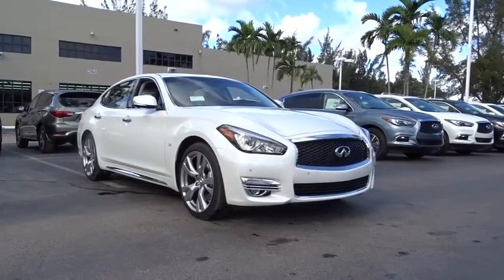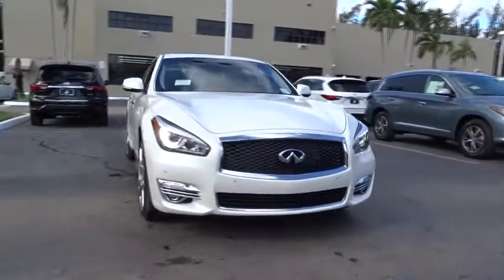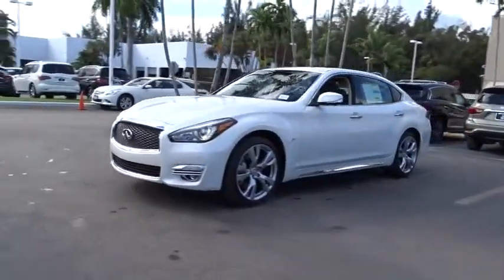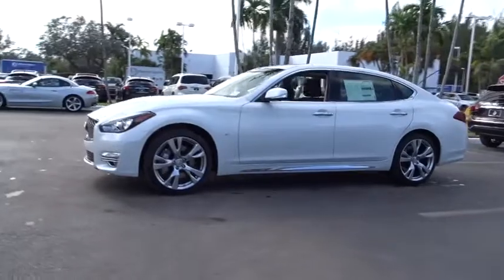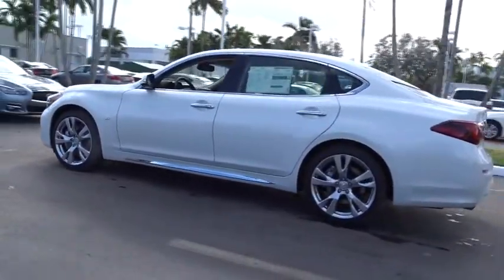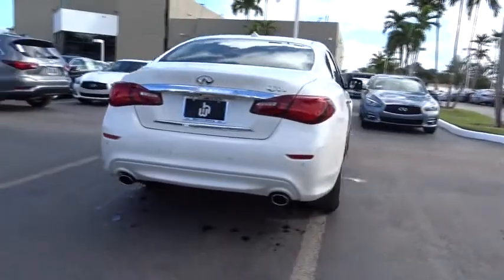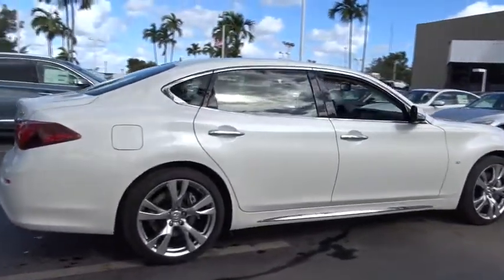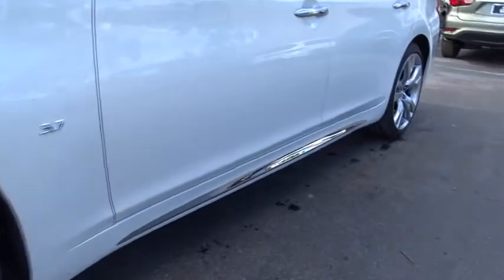2017 INFINITI Q70L Miami, Aventura, Fort Lauderdale, Broward, Miami Beach, FL MHM170128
Wheels: 18  Unique Aluminum Alloy,Performance Tire & Wheel Package,Heated Front Bucket Seats,Leatherette Seat Trim,Radio: AM/FM/CD/MP3 Playback Capability,Premium Package,Special Paint - Majestic White,Trunk Mat/Net/First Aid Kit,Bose 2-Channel 10-Speaker Premium Audio System,Sport Brakes,Heated Steering Wheel,Infiniti Connection System,Front & Rear Sonar System,Around View Monitor w/Moving Object Detection,Infiniti Voice Recognition for Audio,4-Wheel Disc Brakes,6 Speakers,Air Conditioning,Electronic Stability Control,Front Bucket Seats,Leather Shift Knob,Tachometer,ABS brakes,Anti-whiplash front head restraints,Audio memory,Auto tilt-away steering wheel,Auto-dimming door mirrors,Automatic temperature control,Brake assist,Bumpers: body-color,CD player,Delay-off headlights,Door auto-latch,Driver door bin,Driver vanity mirror,Dual front impact airbags,Dual front side impact airbags,Four wheel independent suspension,Front anti-roll bar,Front dual zone A/C,Front fog lights,Front reading lights,Fully automatic headlights,Garage door transmitter: HomeLink,Genuine wood console insert,Genuine wood dashboard insert,Genuine wood door panel insert,Heated door mirrors,Heated front seats,Heated rear seats,Illuminated entry,Leather steering wheel,Low tire pressure warning,MP3 decoder,Memory seat,Occupant sensing airbag,Outside temperature display,Overhead airbag,Overhead console,Panic alarm,Passenger door bin,Passenger vanity mirror,Power door mirrors,Power driver seat,Power moonroof,Power passenger seat,Power steering,Power windows,Radio data system,Rain sensing wipers,Rear anti-roll bar,Rear reading lights,Rear seat center armrest,Rear window defroster,Remote keyless entry,Security system,Speed control,Speed-sensing steering,Steering wheel memory,Steering wheel mounted audio controls,Telescoping steering wheel,Tilt steering wheel,Traction control,Trip computer,Turn signal indicator mirrors,Variably intermittent wipers,Front beverage holders,Auto-dimming Rear-View mirror,Front Center Armrest w/Storage,AM/FM radio: SiriusXM